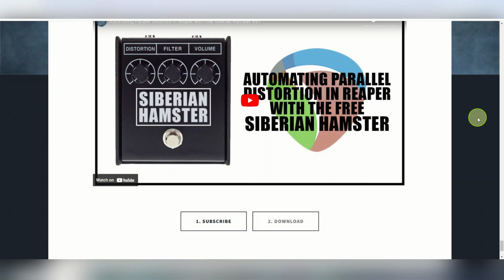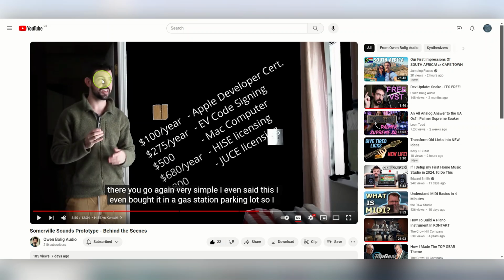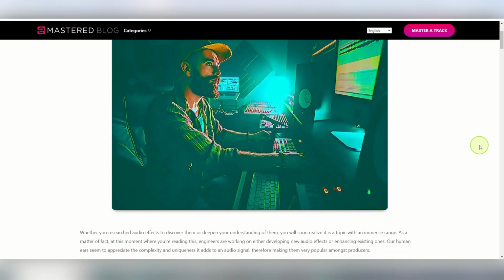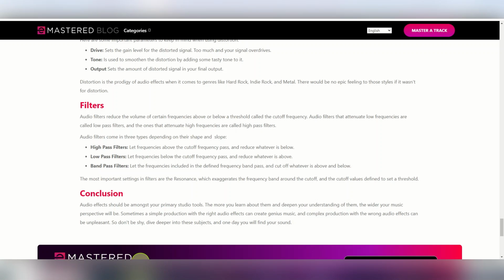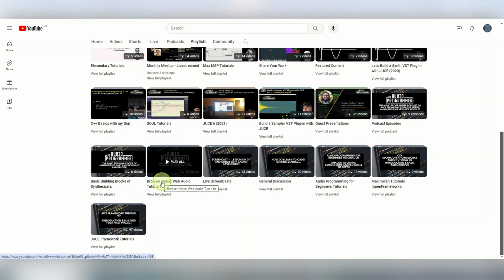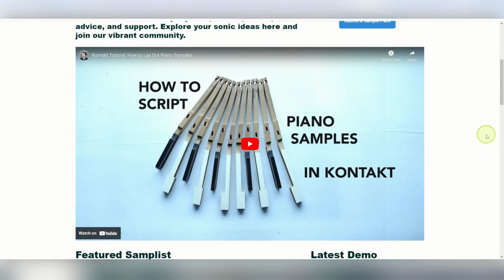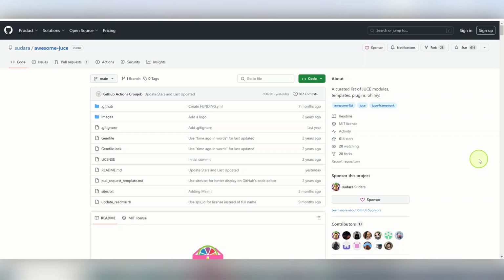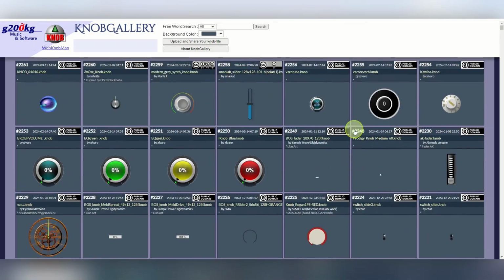Getting Started with Audio Programming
An introduction to some of the most useful you tube channels, web sites, and resources, for learning audio programming. Mainly C++/Juce and Kontakt (KSP) but also mentions iPlug2, Flowstone, Rust, Reaper Scripting (LUA and Python), Jesusonic (JSFX - EEL2), Decent Sampler, and HISE.

Browser Noise Tutorial for getting started with scripting (specifically for browser audio but an excllent introduction to scripting in general)

Pianobook (free Kontakt and Decent Sampler instruments, as well as guides and tutorials)

Awesome Juce (a list of Juce programs you can download for free from Git Hub)